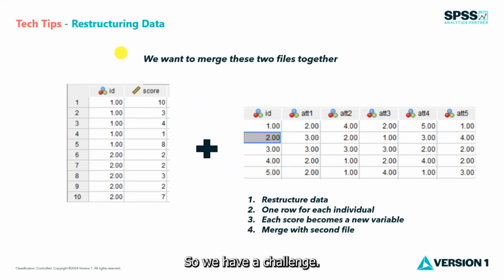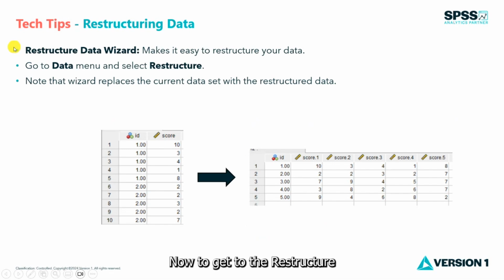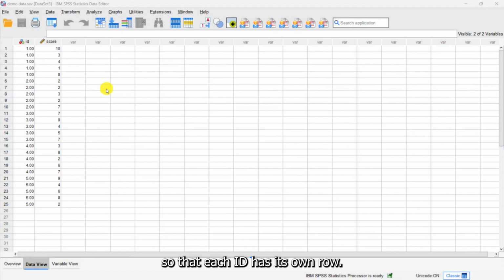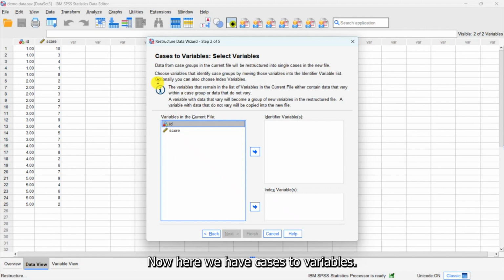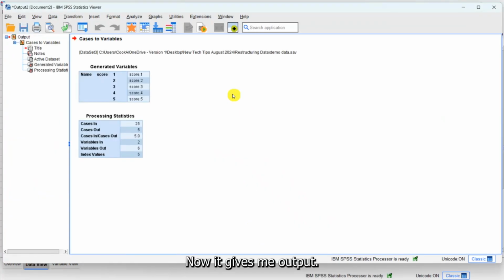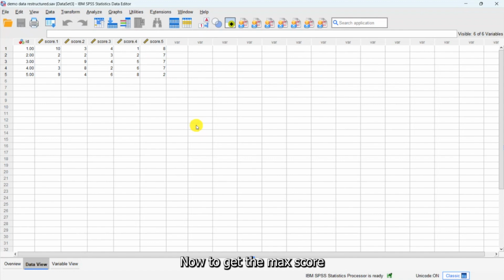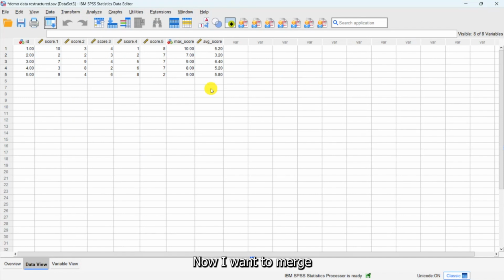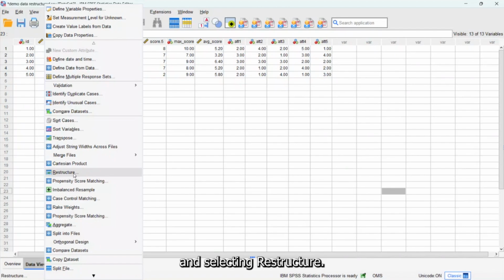Restructuring Data in IBM SPSS Statistics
To improve your experience using IBM SPSS Statistics, the Version 1 SPSS experts have created various Tech Tips. This Tech Tip shows how to restructure data.